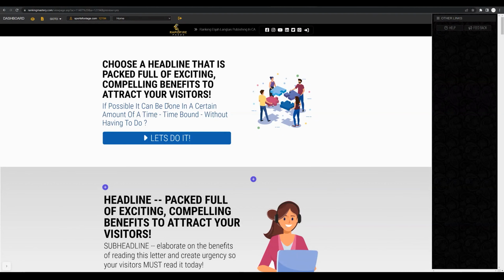How To Add Your First Website (RapidFire Pages Tutorial 2022)